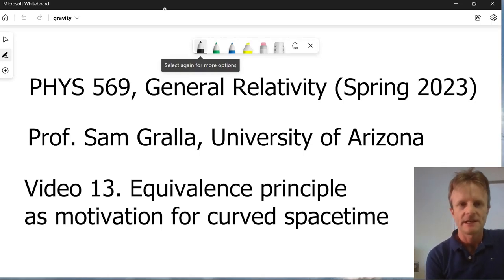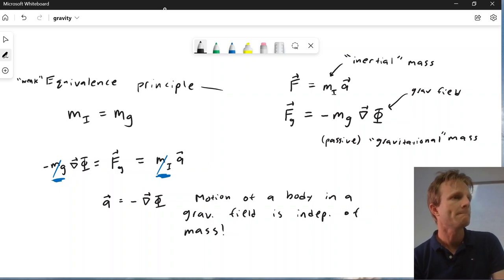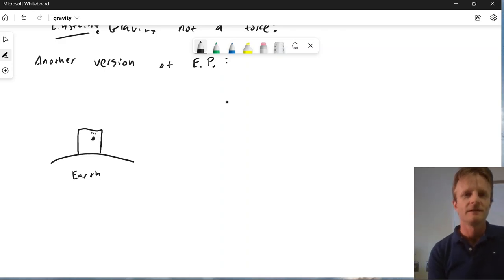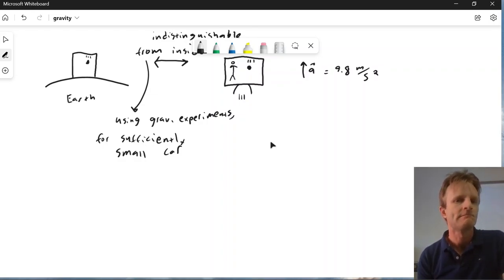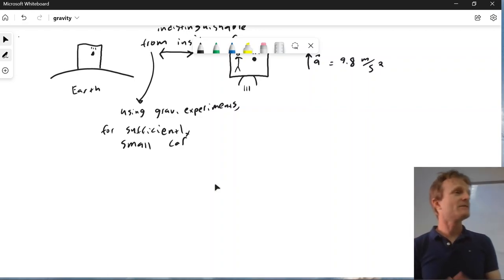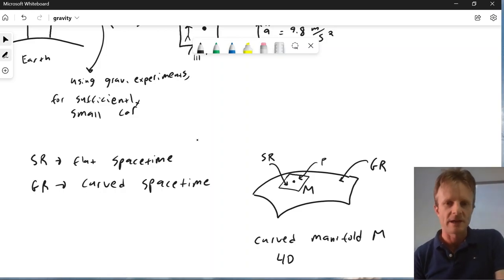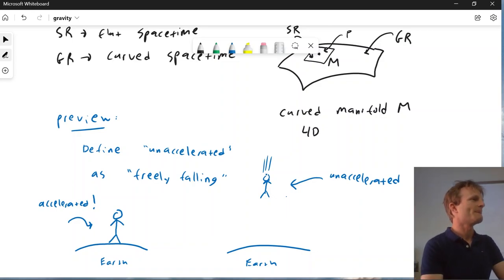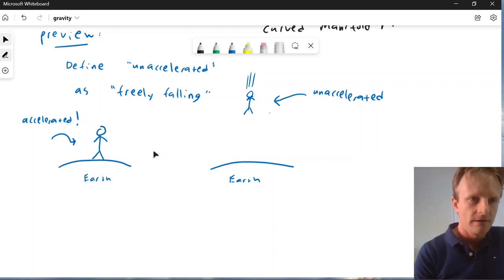Equivalence principle: Video 13 of General Relativity at UArizona with Sam Gralla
We discuss the equivalence principle to motivate the idea of curved spacetime as the arena for gravitational physics.